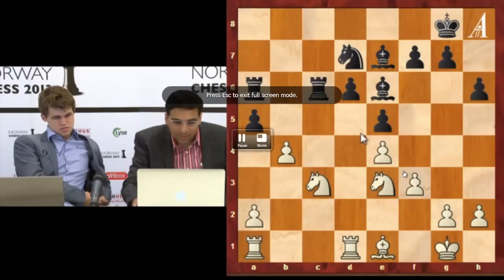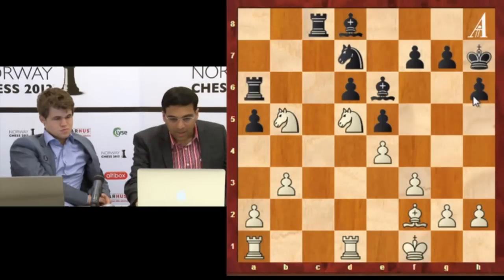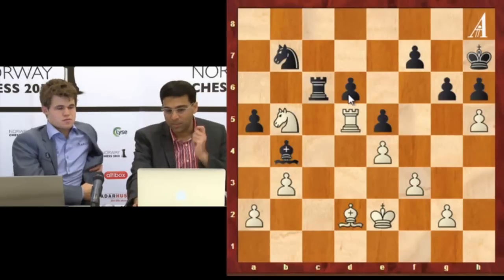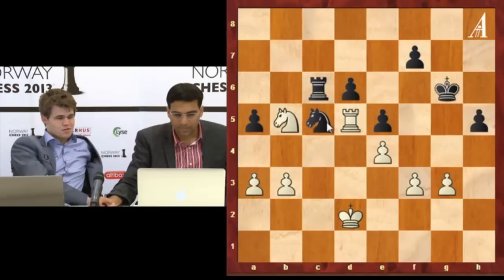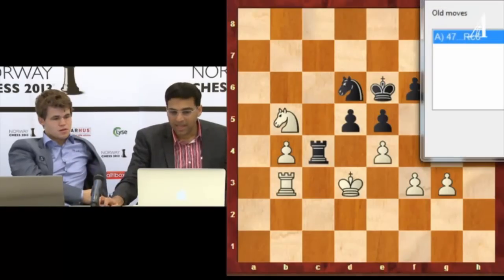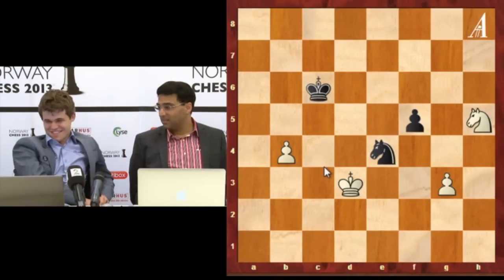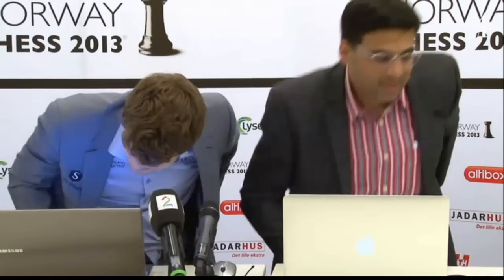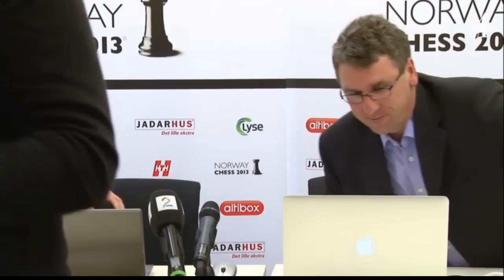Carlsen-Anand post-mortem (Norway Chess 2013)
This is the post-mortem and press conference by Magnus Carlsen and Viswanathan Anand on their game at the Norway Chess 2013 tournament.
Isto é o pós-mortem e conferência de imprensa do Magnus Carlsen e Viswanathan Anand no torneio Norway Chess 2013.